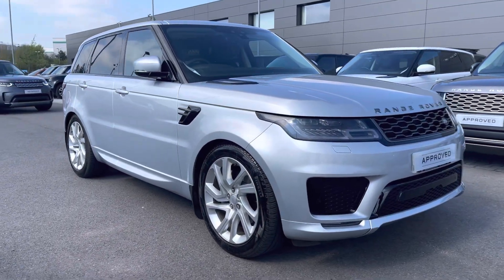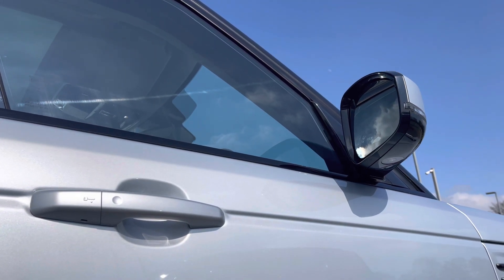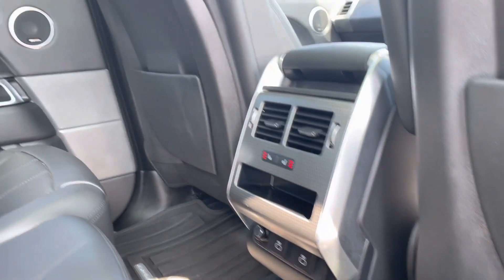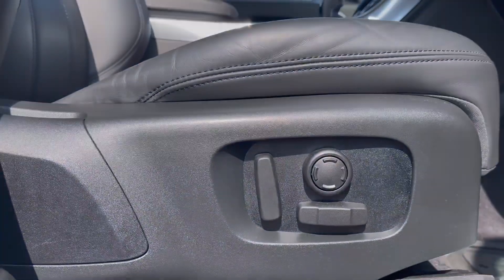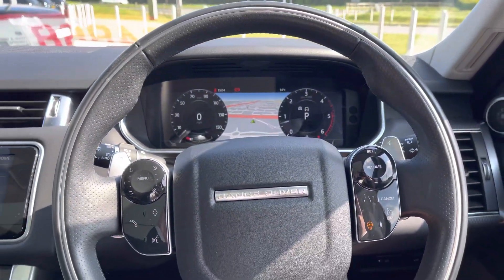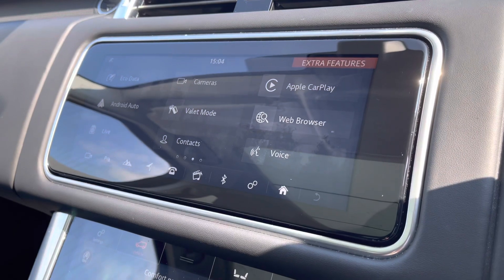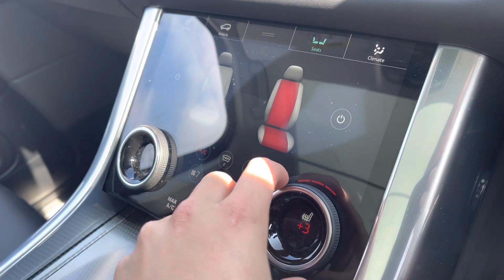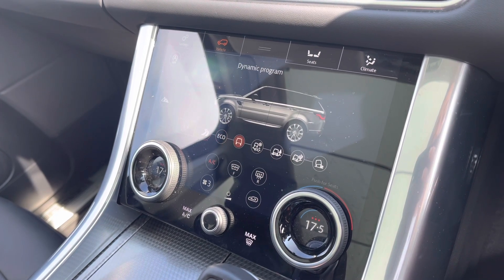Used Land Rover Range Rover Sport D300 HSE Dynamic Diesel MHEV 5dr at Stafford Land Rover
Used Land Rover Range Rover Sport D300 HSE Dynamic Diesel MHEV 5dr at Stafford Land Rover – Used cars for sale

Here we have the gorgeous Land Rover Range Rover Sport D300 HSE Dynamic Diesel MHEV 5dr in Habuka Silver. This vehicle has some fantastic spec, such as; Privacy glass, automatic headlights, front fender power vents in dark atlas, front fog lights, headlight power wash, Matrix LED headlights with signature daytime running lights to ensure the clearest view of the road in any conditions, keyless entry, LED tail lamps. The interior is; Ebony leather with Apple carplay, auto-dimming interior rear view mirror, *interactive driver display, push-button start, voice recognition system, 16-way memory front seats, electric seat adjustment and memory. Additional benefits include; Rear view camera, electronically deployable towbar, fixed panoramic roof and even ambient interior lighting to set the perfect mood for any journey.

Just into our stock, this Land Rover Range Rover Sport D300 HSE Dynamic Diesel MHEV 5dr in Habuka Silver, is now available for sale from Stafford Land Rover.

Reg number: CN71LSZ
Fuel: Diesel
Transmission: Automatic
Engine Size: D300
Mileage: 9110 miles

Features include:
Electrically deployable towbar
Heated seating
Terrain response

If you like the look of this car why not follow the link to find out more